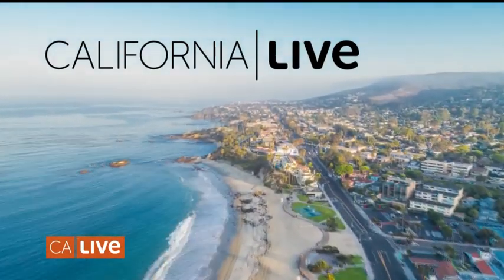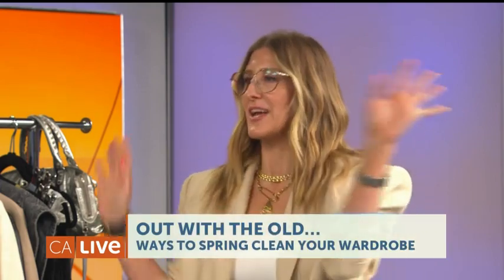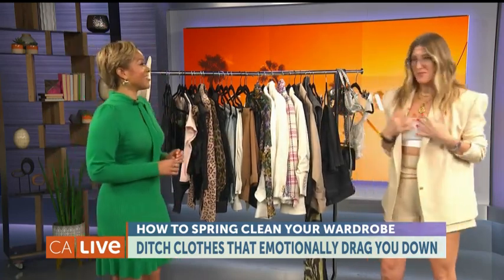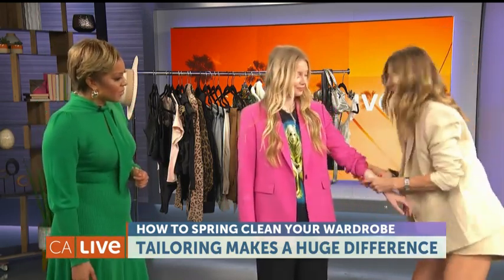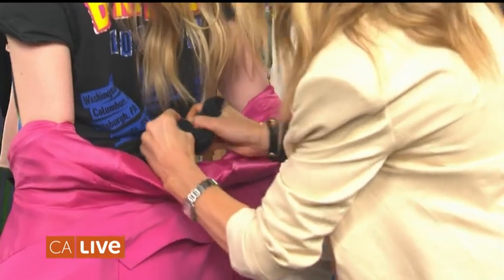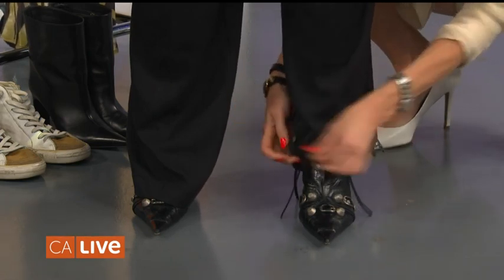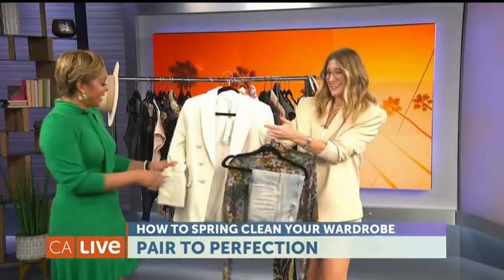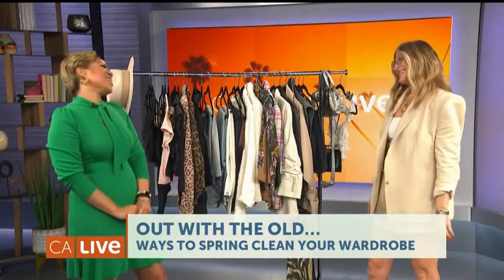Three Tips to declutter Your closet for spring !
Spring is in the air and that means deep cleaning for a lot of us. But instead of rolling up your sleeves, maybe throw them out or donate them! Danielle Nottingham recently spoke with wardrobe stylist Chellie Carlson about “the method!” It’s her three-step process for spring cleaning to help you look and feel your best!